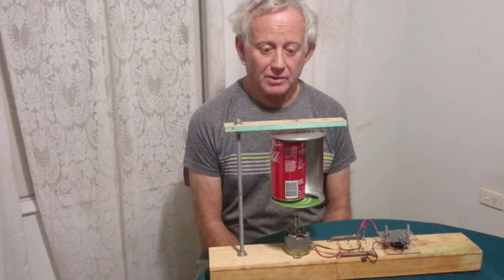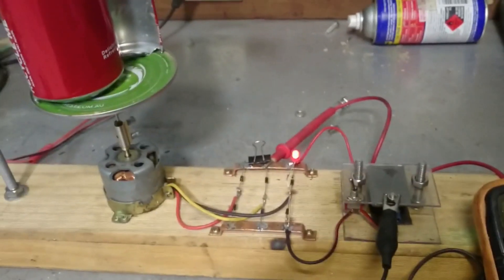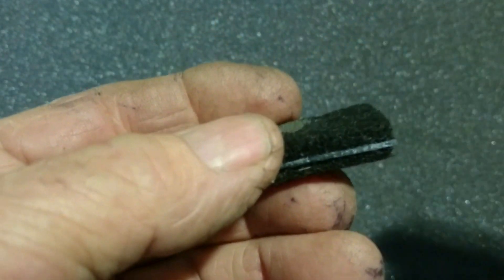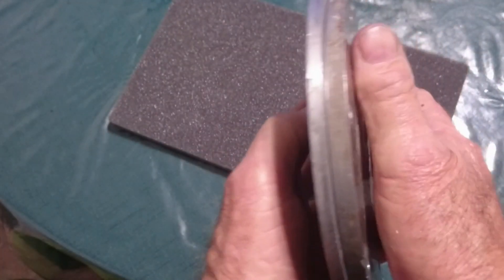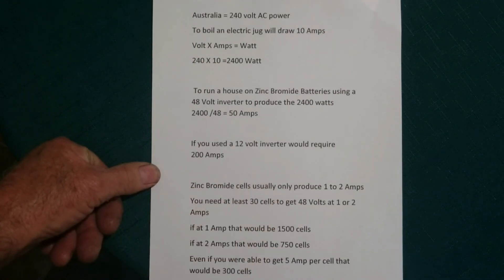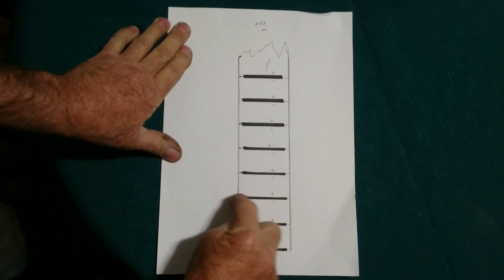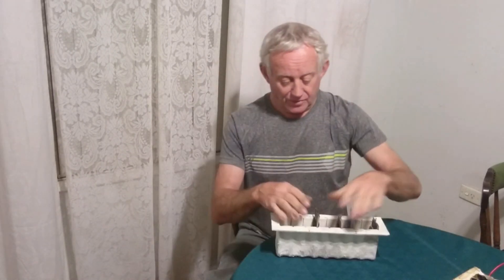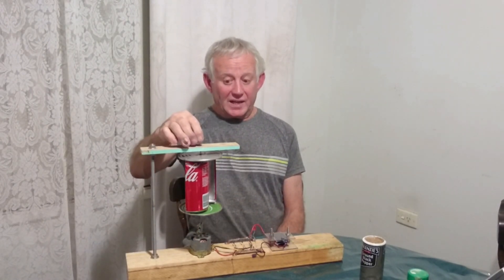C01 19 - Cola Can Wind Turbine - Competition Entry